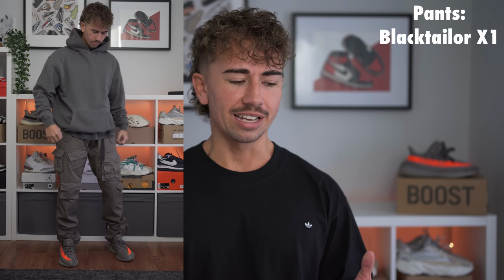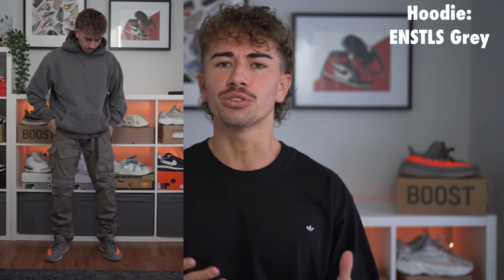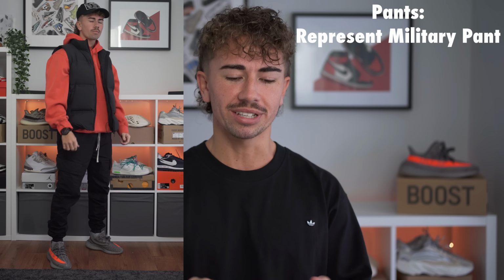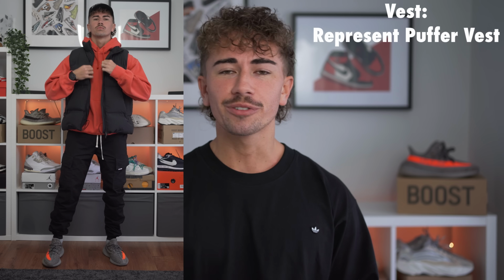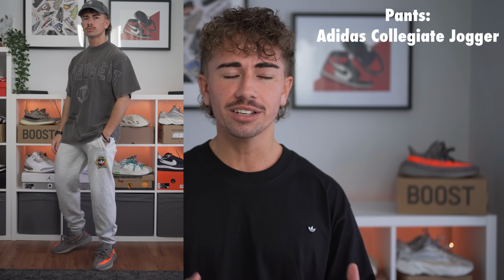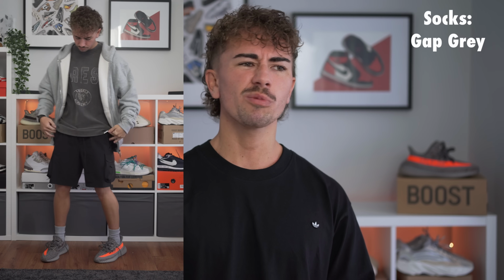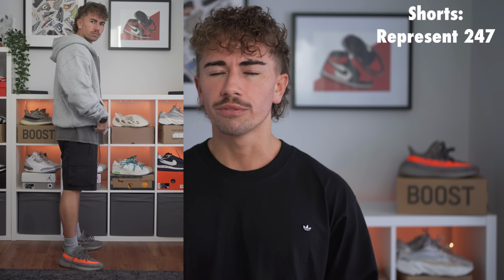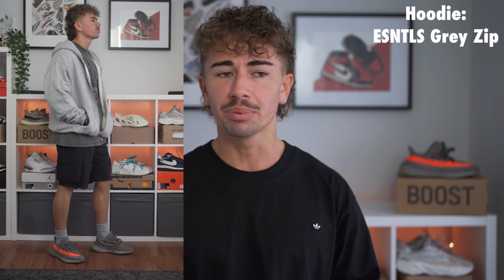HOW To Style The Yeezy 350 Beluga RF In 2021! 4 Fits & Tips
You guys asked for a How to style video so here it is! Today im going over some tips on how to style the recent Yeezy 350 Beluga reflective. This colourway release 5 years ago so i thought it was a good idea to put them up to some fits here in 2021! Yeezy 350s arent what they used to be & have change over the years so do these still hold up? Catch the full video for all the details!